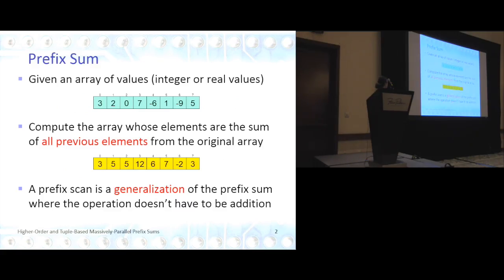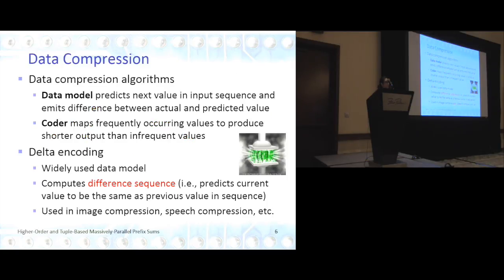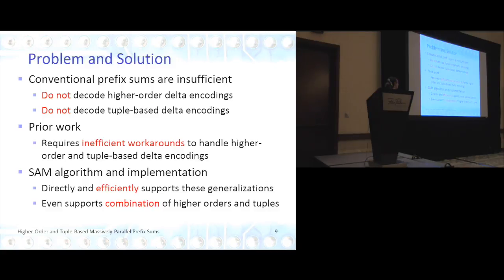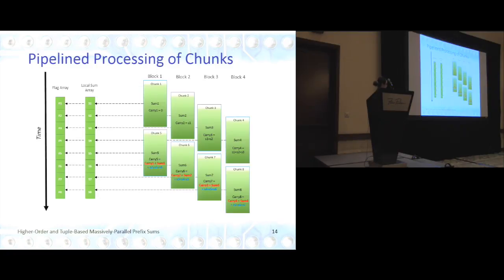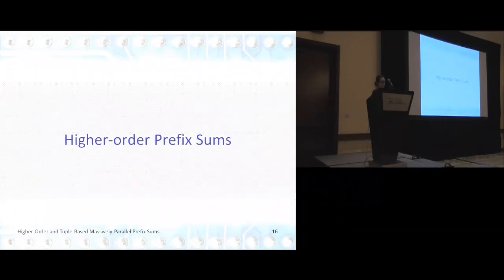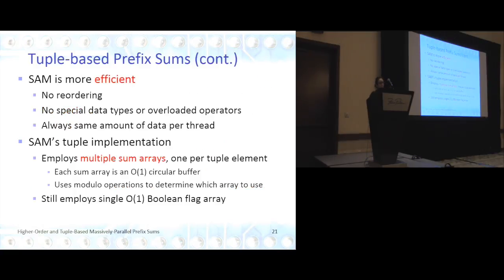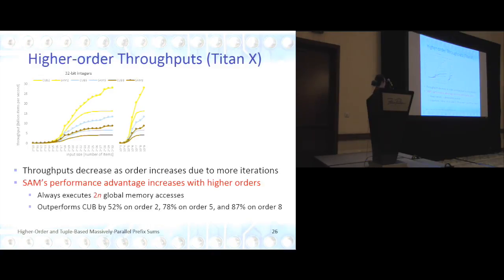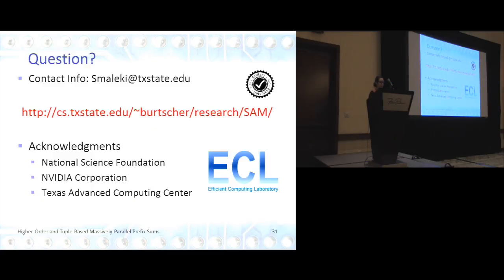Higher-Order and Tuple-Based Massively-Parallel Prefix Sums - Sepideh Maleki